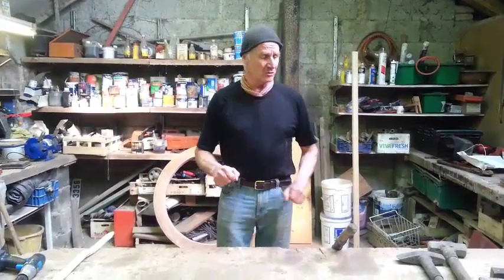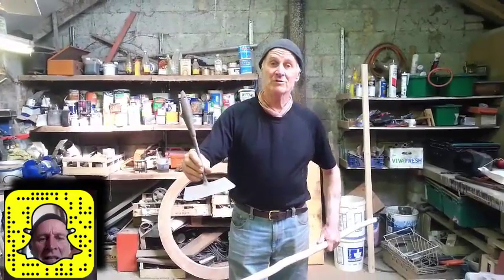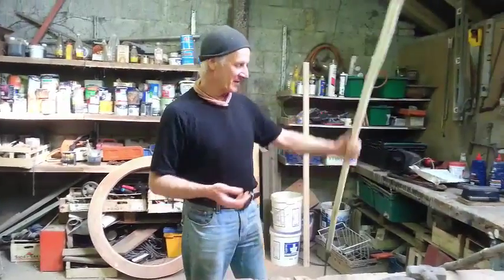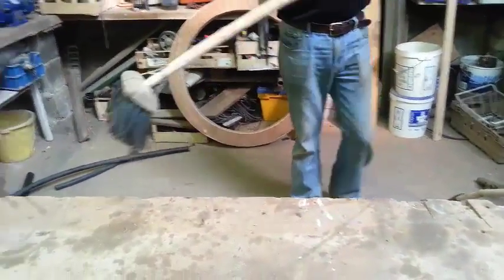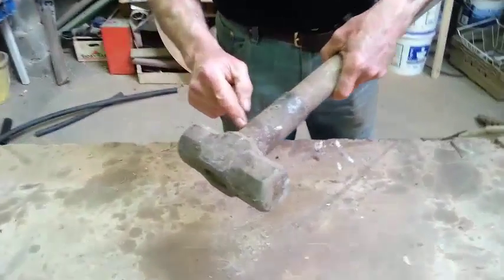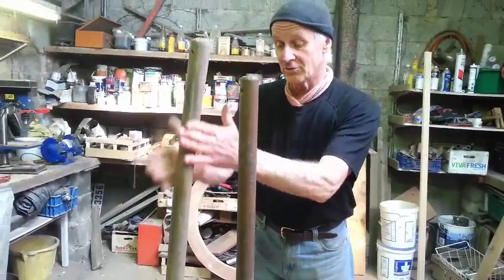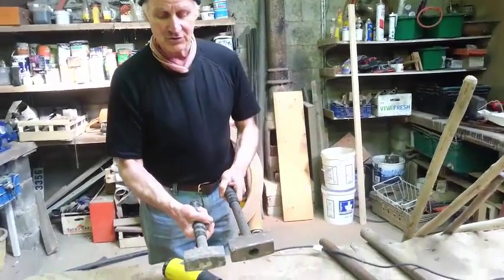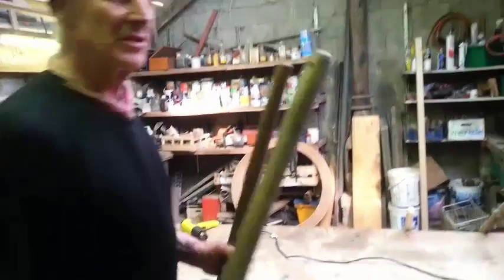Tool handles made from hazel saplings.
This shows the various ways and uses of handles. Any tools with broken handles can be fixed with curved and strong hazel. The grain follows the curve of the wood which helps. Tools I replace handles for are spades,  shovels, axes, hatchets, claw hammers, sledge hammers, hoes. You name it.